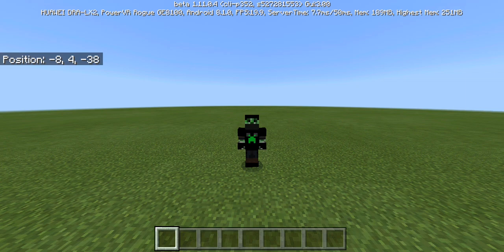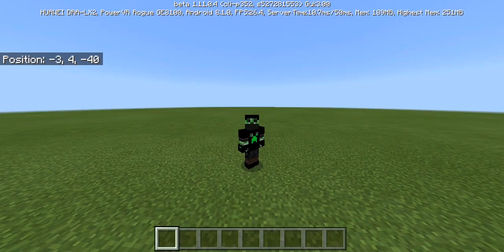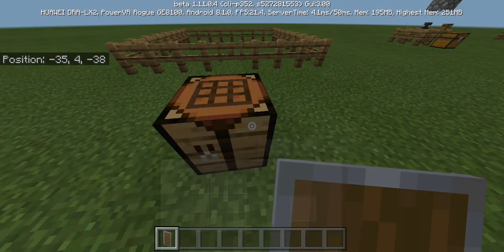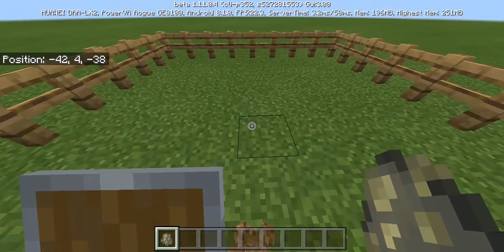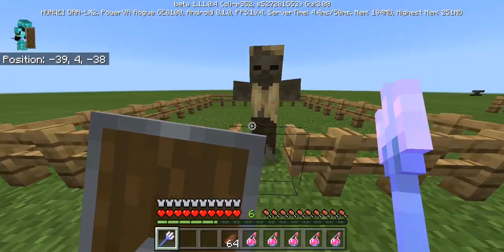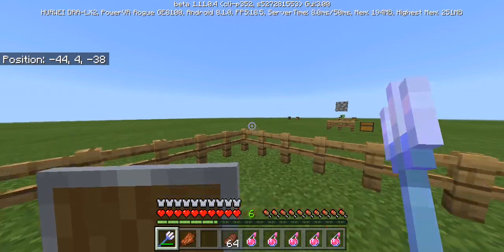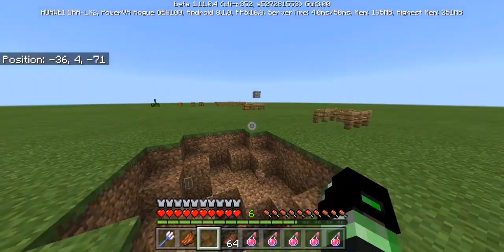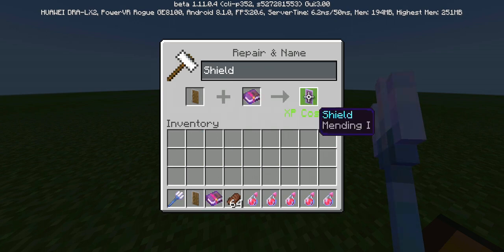shield.exe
Hi, today's video is all about shields, I think the first time that Mojang promised to implement shields in Minecraft pocket edition was in 1.3. Yeah. Also I wanna apologize for not uploading for TWO FREAKING MONTHS. The game didn't want to freaking load and I legit had to factory rest my damn phone. Also also, this video took me two days to edit. I really hope you like it

My setup: mouse: Yenkee ambush YMS 3017 gaming mouse
(I couldn't find it on amazon but here is the website link)

Headset: kotion each G2000

Editing software: premeiere pro cc 2018